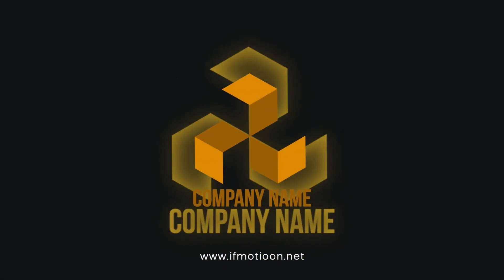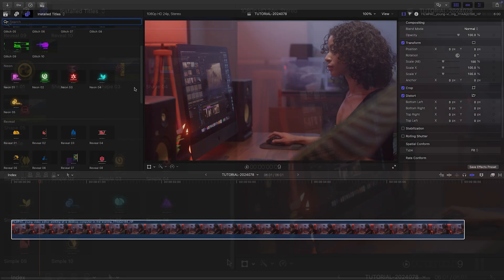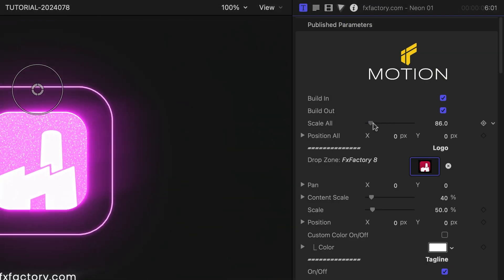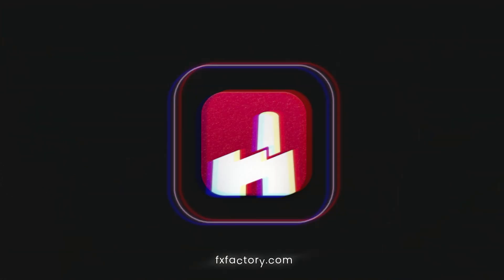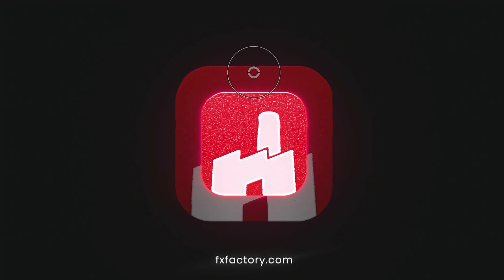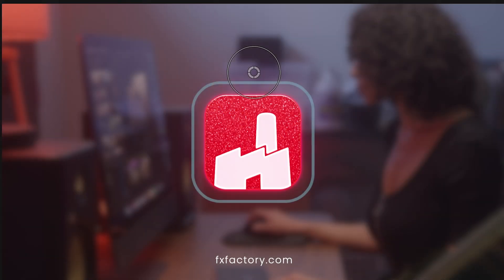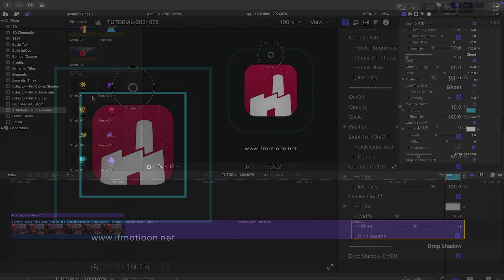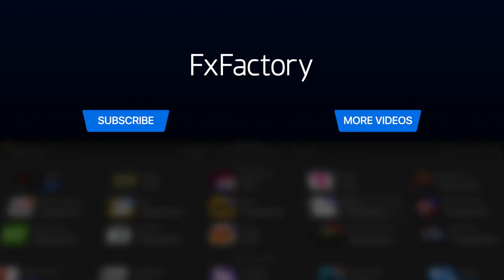First Look at Multi Revealer for Final Cut Pro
Get creative with Multi Revealer for Final Cut Pro, an exclusive pack of professional logo reveal animations from FxFactory.

Multi Revealer brings a full set of unique animations to your editing toolkit, letting you choose from Glitch, Neon, Reveal, Shape, and Simple styles.

Each template offers extensive customization, from adding a glint effect on your text to adjusting background effects like Blur and Colorize.

Perfect for giving your brand a professional polish or adding a dynamic reveal to any project, Multi Revealer adapts to your creative needs.

CHAPTERS:

00:00 Intro
00:11 Final Cut Pro Tutorial
02:44 Other Template Categories
03:14 Final Examples
03:30 How to Download
03:37 Learn More!